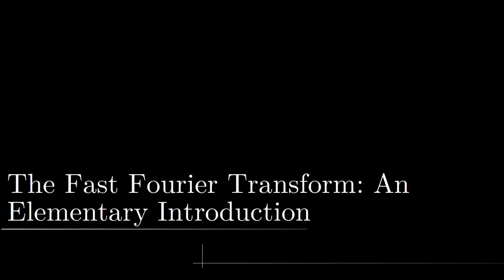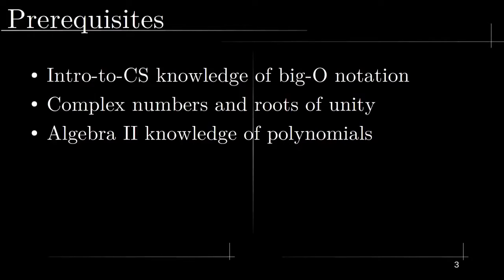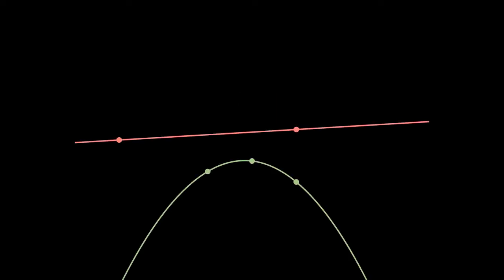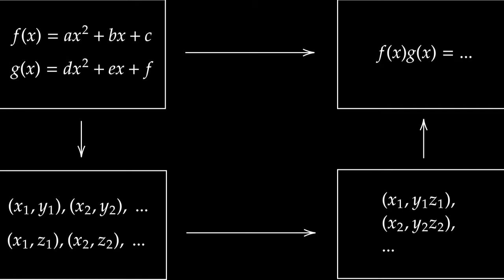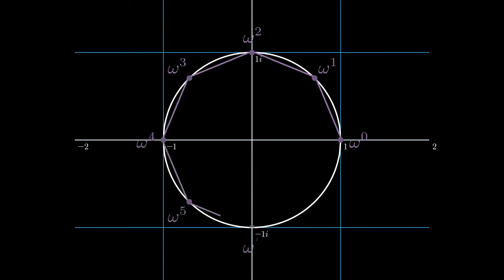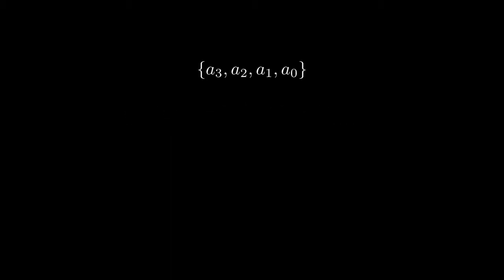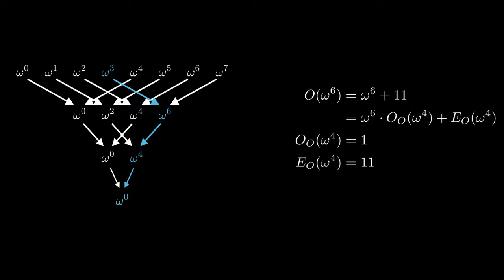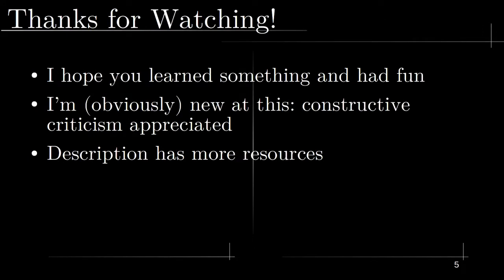The Fast Fourier Transform Without the Fourier?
An introduction to the Fast Fourier Transform from the perspective of multiplying polynomials.

If you can afford it and are interested in a great introduction to algorithms, check out CLRS. I highly recommend it.

The music in this video is "Diamond and Pearl Route 209" and "Lake Theme", remixed by Glitchxcity. Support her work here:

Thanks to everyone who made this contest possible! I had a blast, even if this is a looooong way away from the video I wanted it to be. C'est la vie.